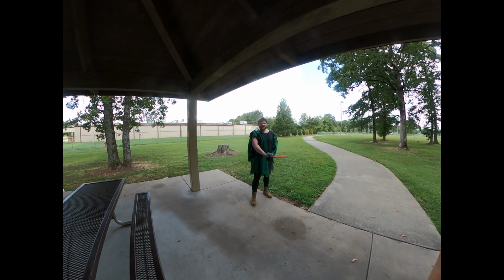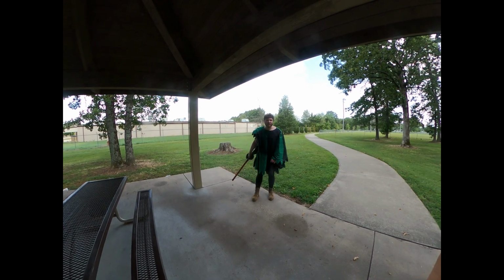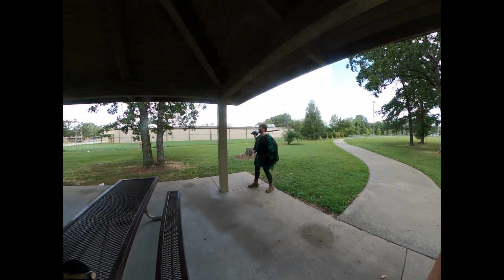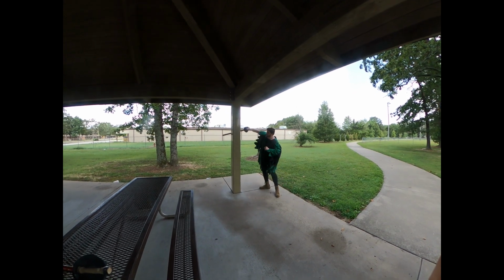SCA Practice 7 27 24